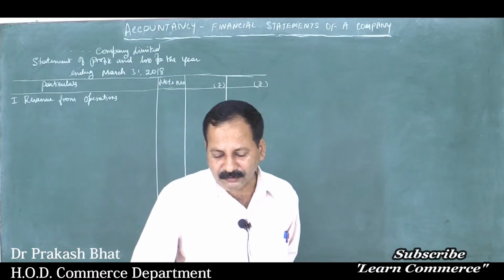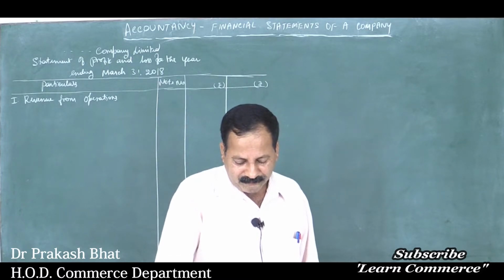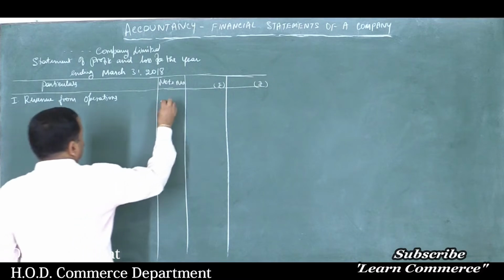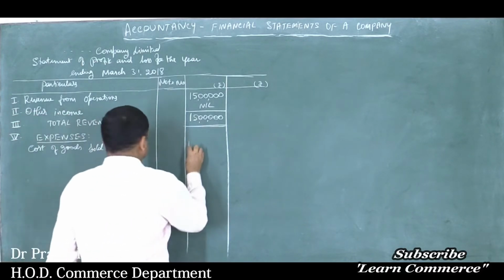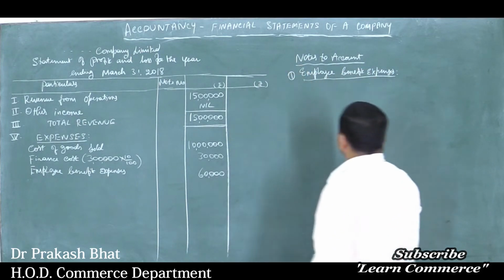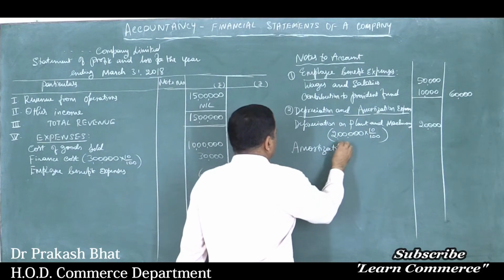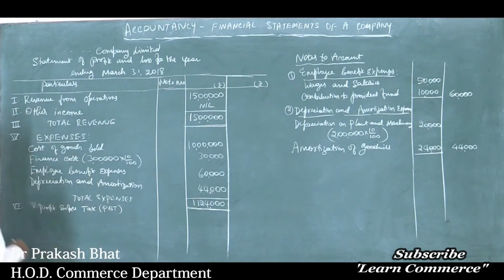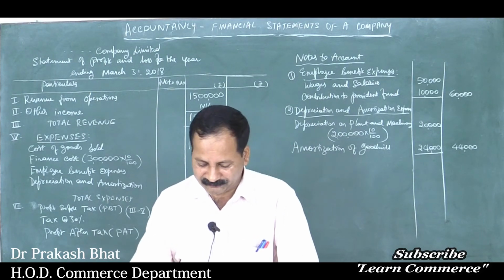Financial Statement of Joint Stock Company (6 Marks) | Class 12 Accounting Class | Dr Prakash Bhat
COMMERCE: CEBA/HEBA/EBAS

SCIENCE:  PCMB/PCMC/PCMS